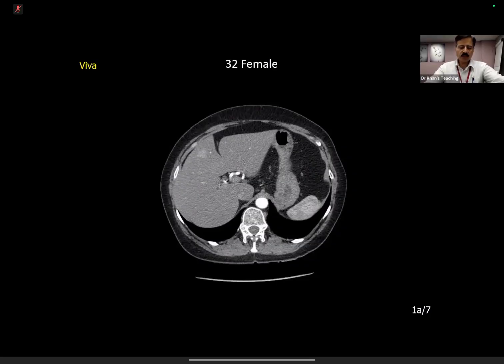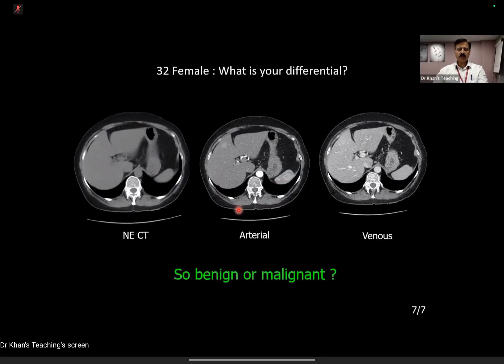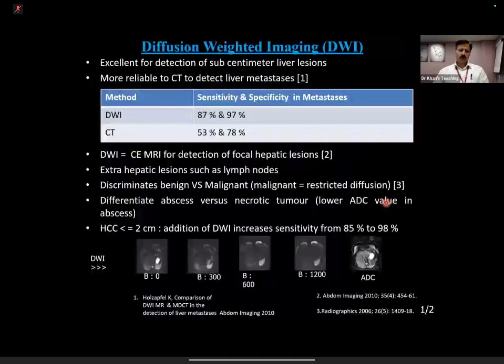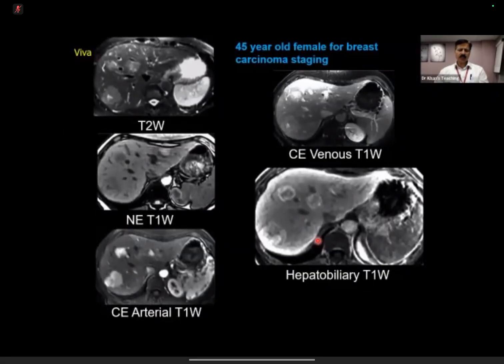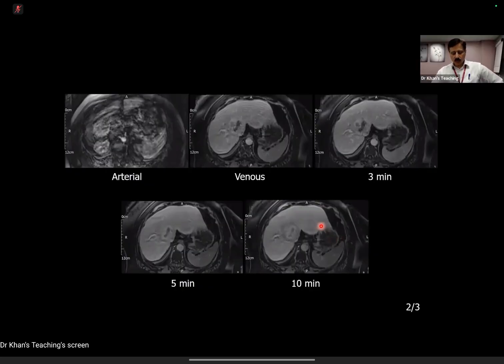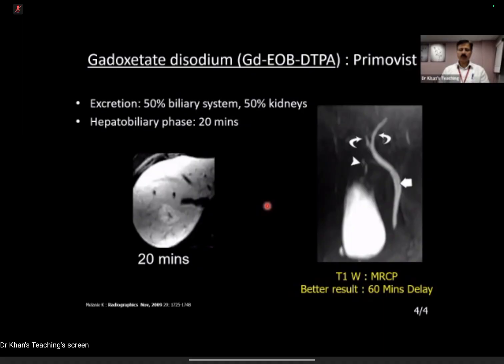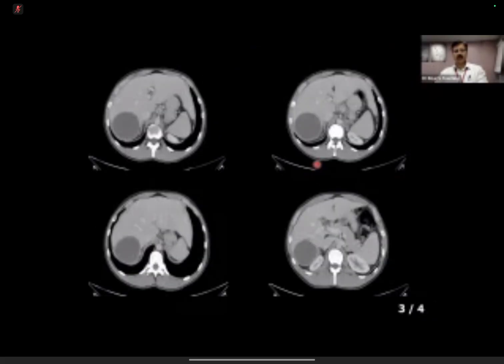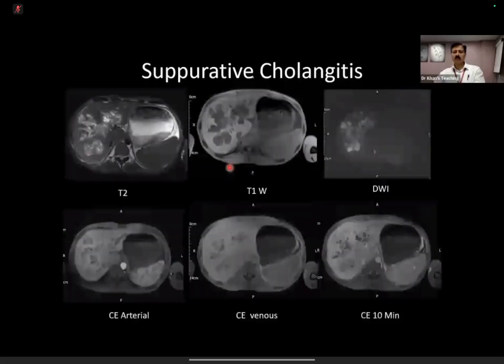MRI liver for FRCR